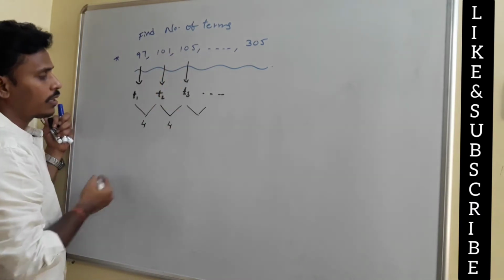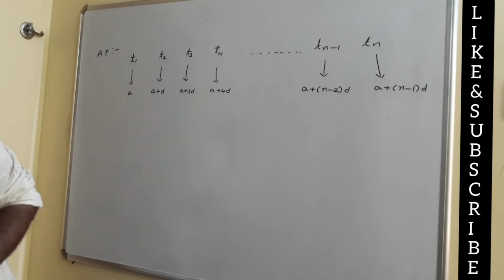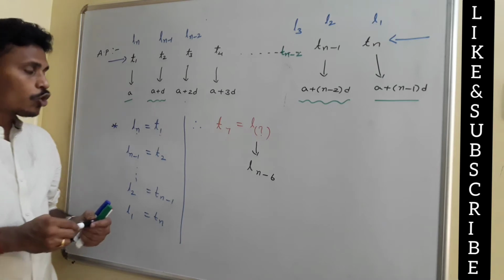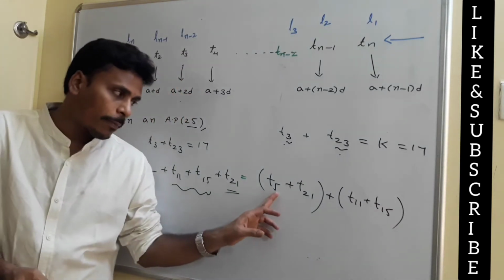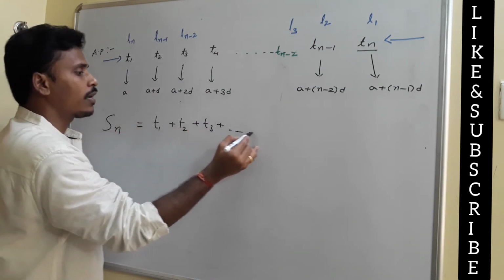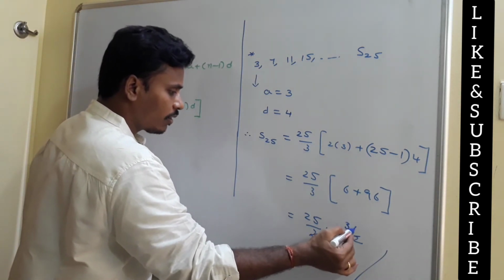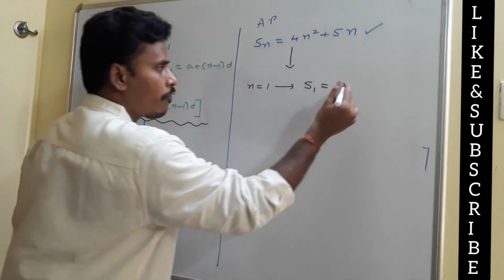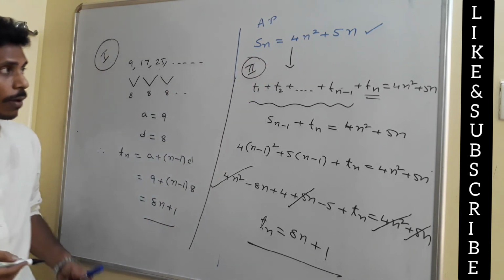Sum of n terms of Arithmetic Sequence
This video gives you Conceptual idea about Terms and Sum of terms of the Arithmetic Sequence